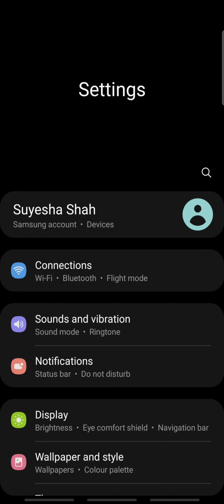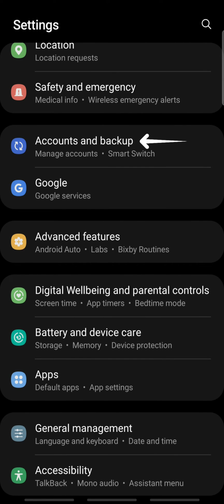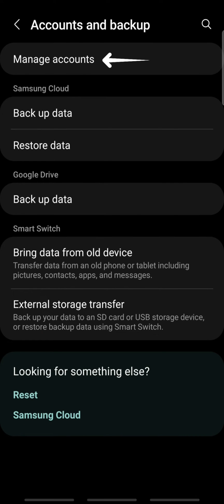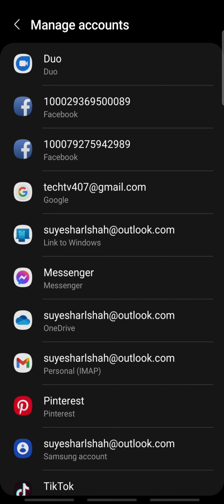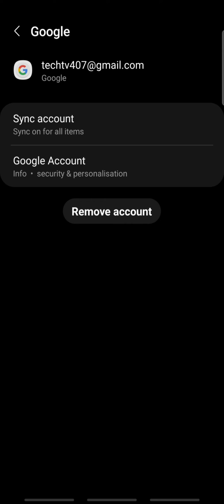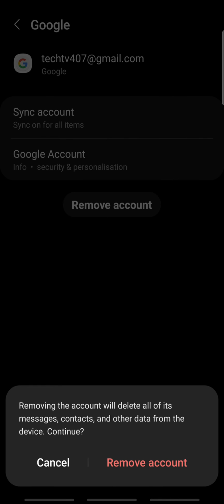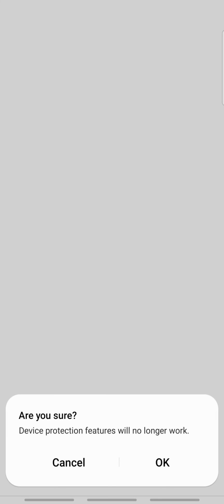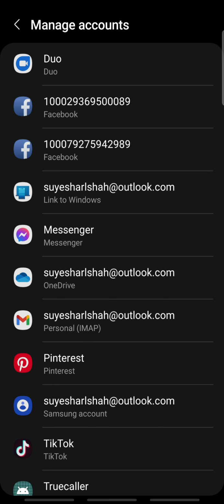How To Logout Google Play Store on Android Device | Sign-Out From Google Play Store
In this video, I am going to guide you to log out of Google Play Store on your android device.

Google Play Store is an online store for android users. You will be able to find android apps, games, books, movies, TV shows, and much more on Google Play Store. While some applications cost money, others are free to download.

To log out of Google Play Store on your android device, you must open your device settings. And tap Account and Backup. Then, tap Manage Accounts. And select your Google Play Store account. Finally. tap Remove Account.

Down below are the steps to Log Out Play Store on Android Device:

CHAPTERS
0:00 - Intro
0:28 - How to log out of Google Play Store on your android device
1:19 - Outro

Hey EveryOne!